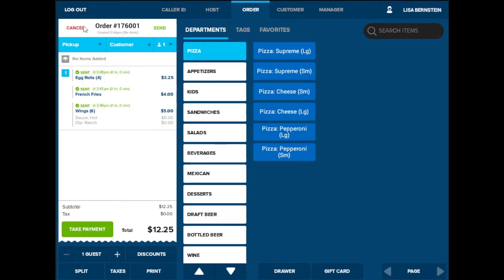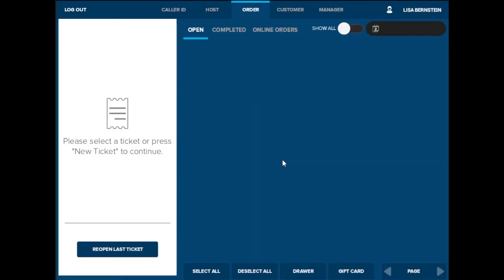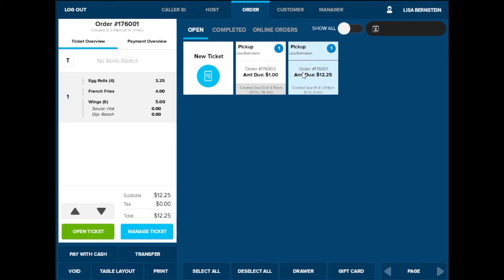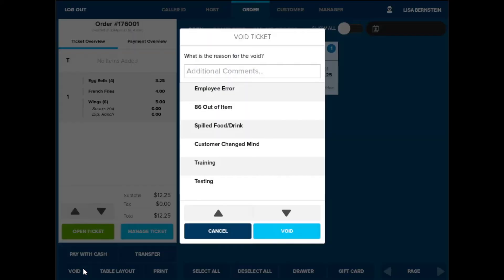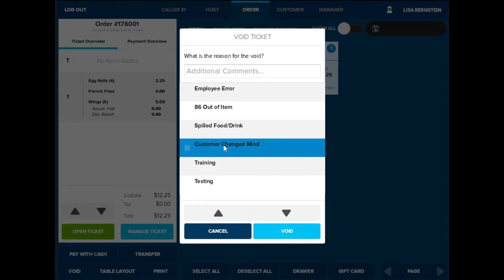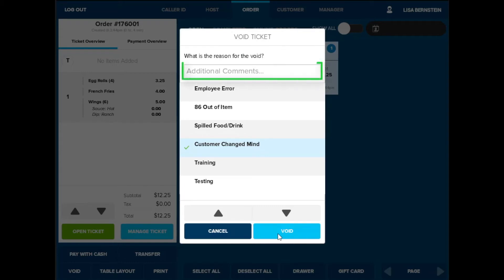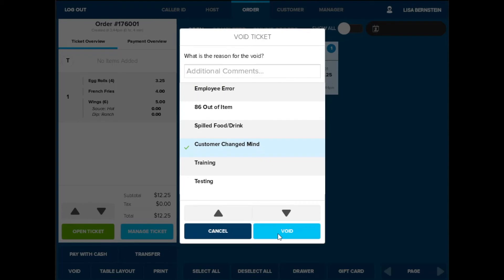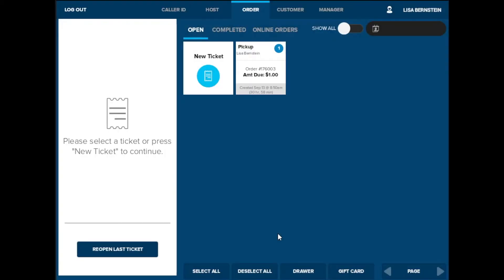Duet POS System - Voiding a Ticket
In this video, you'll learn how to void a transaction.